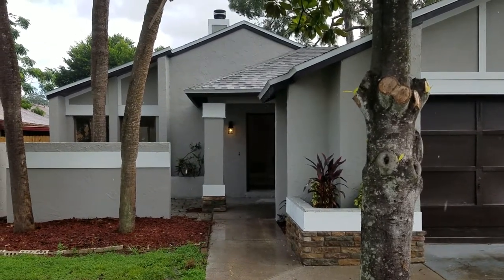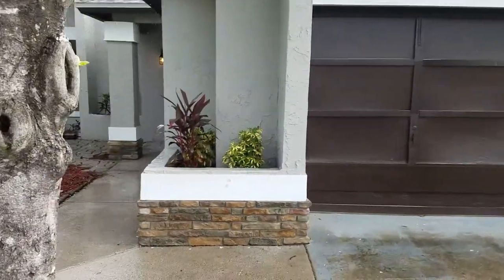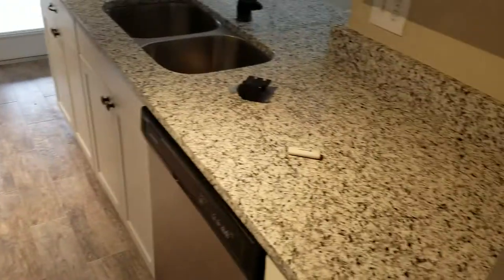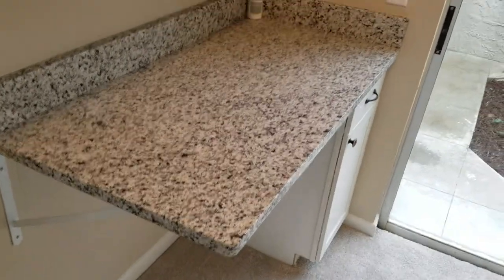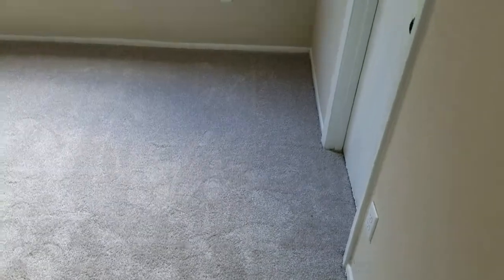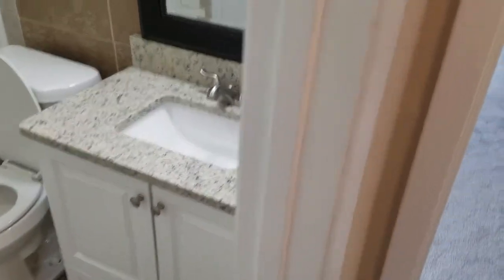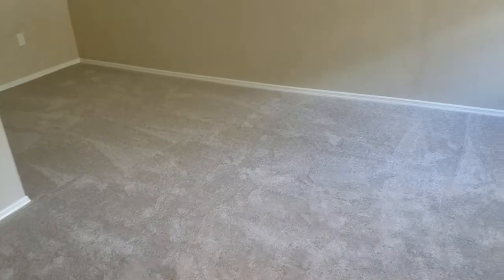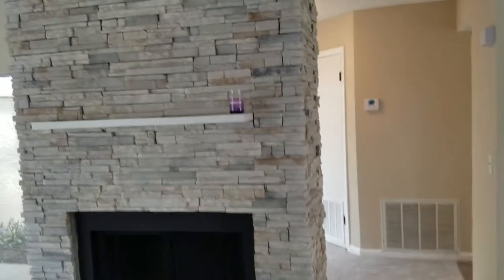Top Orlando Realtor Scott Garrison | Atrium at Silver Pines | 2447 Atrium Cir, Orlando, FL 32808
Best Realtor Virtual Tour of the Orlando Real Estate Property taken by Re/Max Town & Country Top Orlando Realtor Scott Garrison of the Garrison Brothers Realtor Team located at: 2447 Atrium Cir, Orlando, FL 32808 in Atrium at Silver Pines subdivison